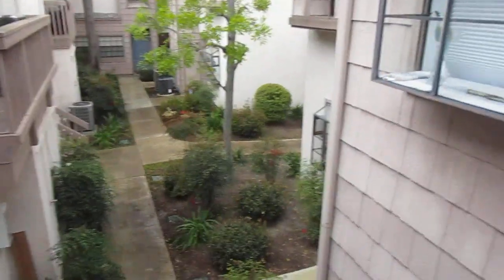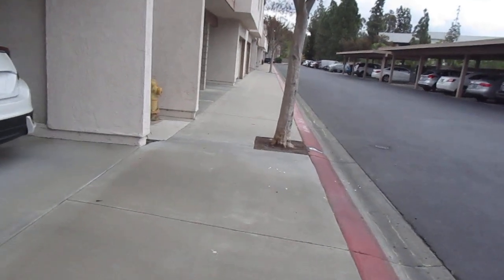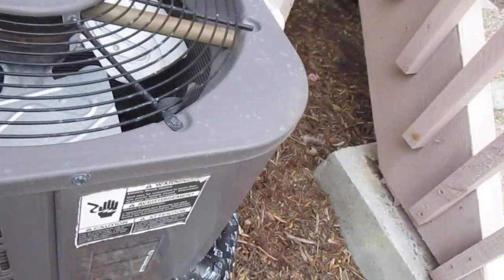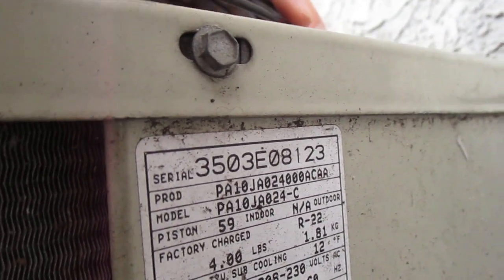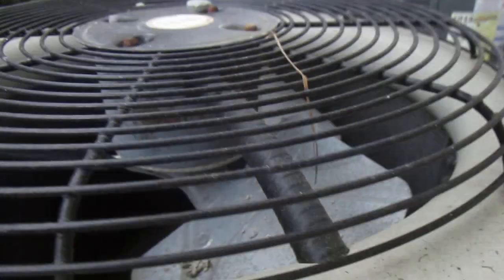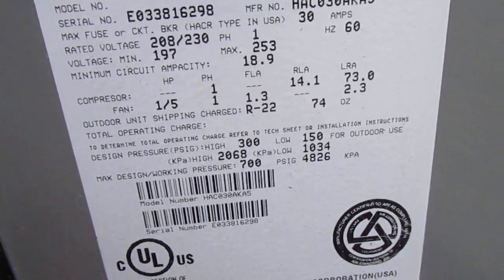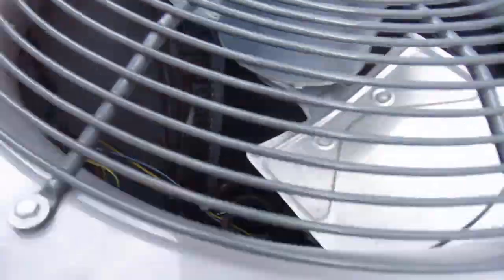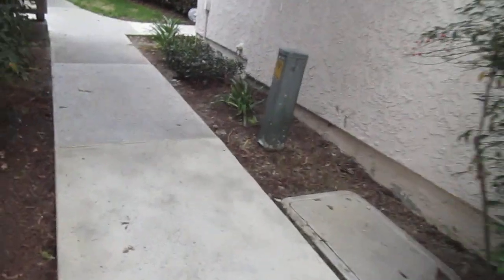Heat pump & air conditioner heaven!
now here is a 30 min video of different brands of AC units and HP type hvac units and I know I said I would continue the vid later but I never got around to it but anyways Like, Comment, and Subscribe!